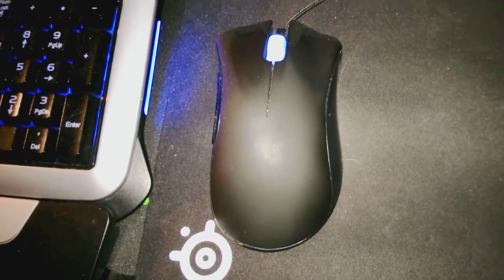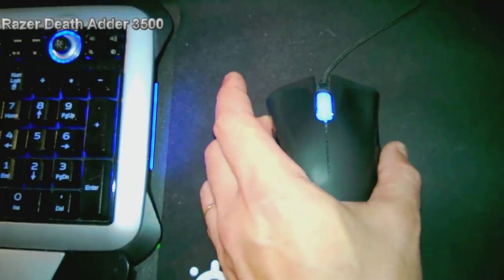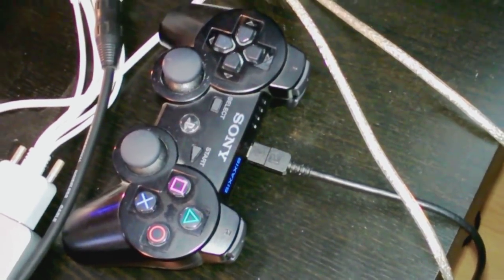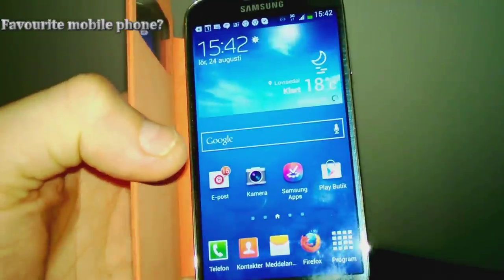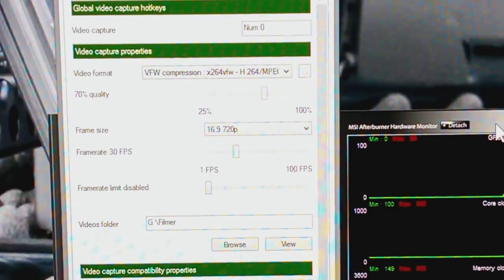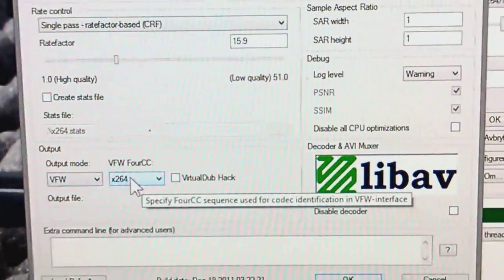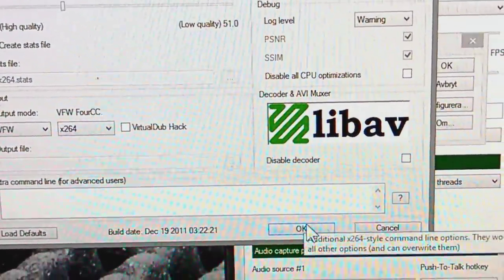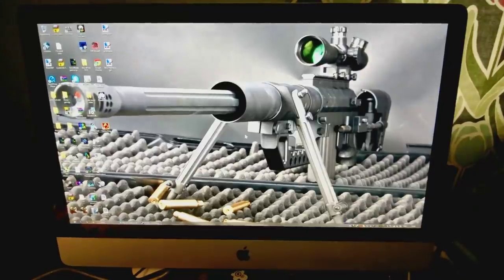Gaming Setup-How to record PC gameplay! (40splishsplash)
Showing my gaming setup and how to record PC gameplay with
MSI Afterburner!

Intro: by: OriginalDarku
Pemission by: OriginalDarku